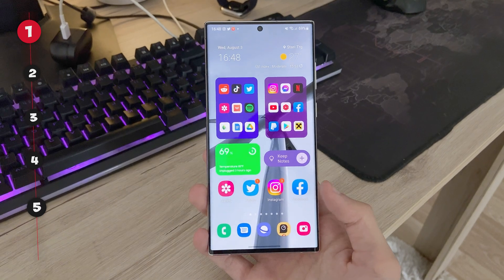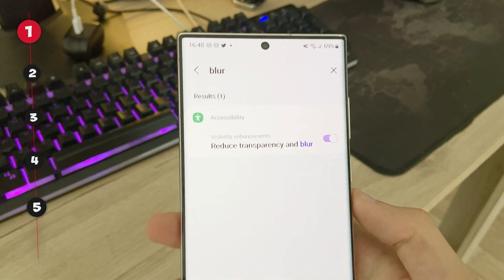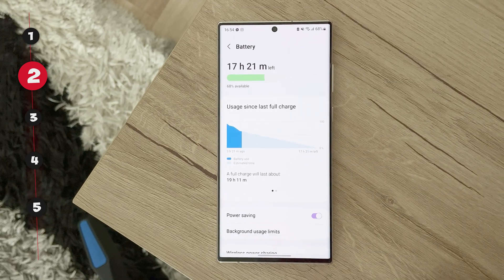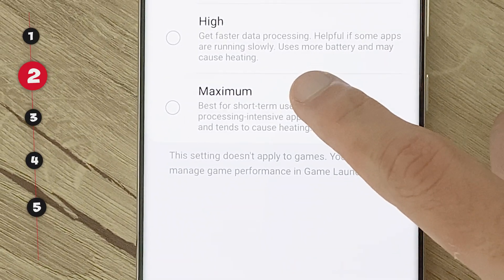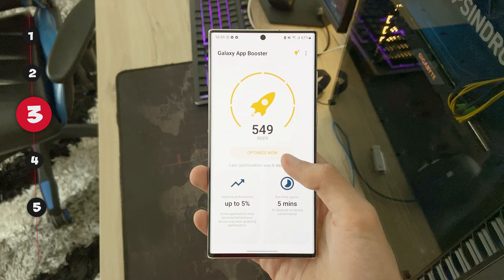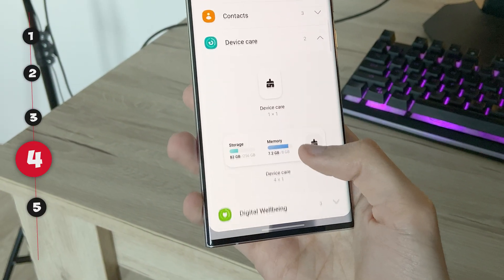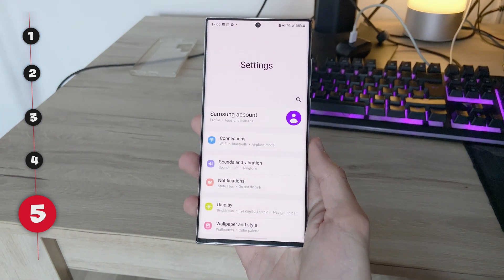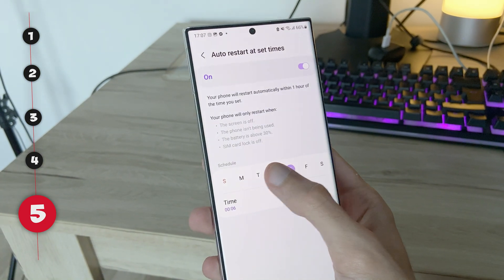5 Settings That Will 𝗔𝗖𝗧𝗨𝗔𝗟𝗟𝗬 Icrease Performance On Samsung 10X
Is your Samsung slowing down After 6 Months?

 ❄️ Point Wallpapers SStech , you can get 14 of those for only 2 Euros:

IF YOUR PHONE SPEAKER ISN'T WORING YOU CAN READ THE VIDEO SCRIPT HERE:

1.The first hidden trick is to remove blur from the ui , to do so had over to settings and search for blur , you will see this option reduce transparency and blur , turn it on and you will instantly feel the difference when you navigating the ui

2. Second set processing speed to maximum by going  to settings battery and device care,  click battery and more battery settings and here choose processing speed and set it on maximum  , this will increase performance for sure , it says here that i will drain battery and heat more faster but i didn't notice any major changes in this aspect

3.Third,  there is this App called Galaxy App booster from good Lock , i run this app everytime i get a new update ,i will improve your device's performance up to 5% , Link of this app is in the description downbellow

4. 4 , add device care widget on your homescreen and tap it once a week or so

5. 5 , Restart  your phone , Samsung gives as an option to automatically set a time when the device will resart by it self,  go to settings than battery and device care,  click automation and auto restart at set times , set the time and day you like and let it do the job for you